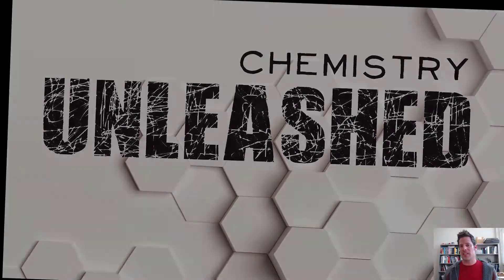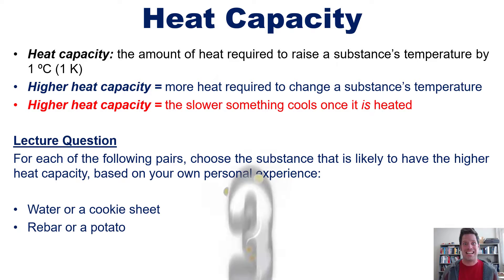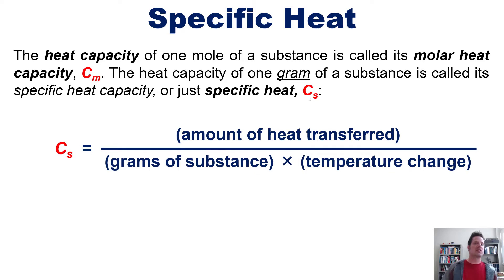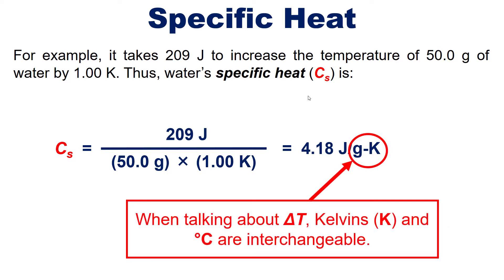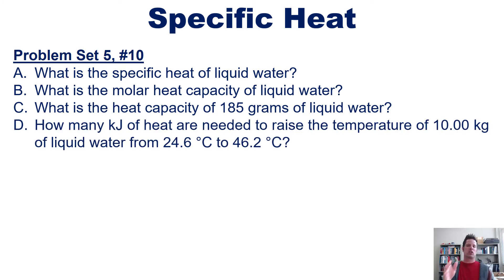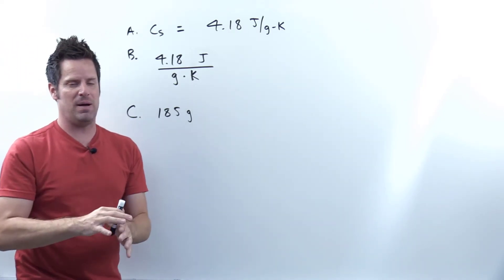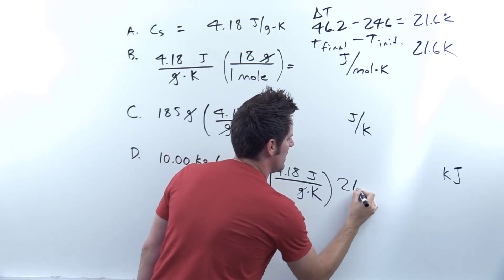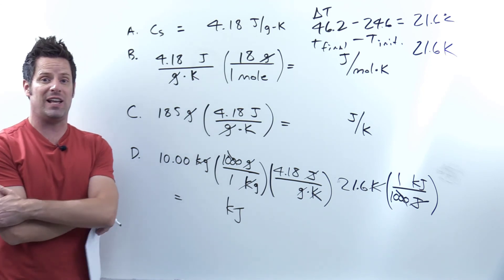Chapter 5 – Part 8: Heat Capacity and Specific Heat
In this video I will explain the terms heat capacity (Cm) and specific heat (Cs) and work out a sample problem.